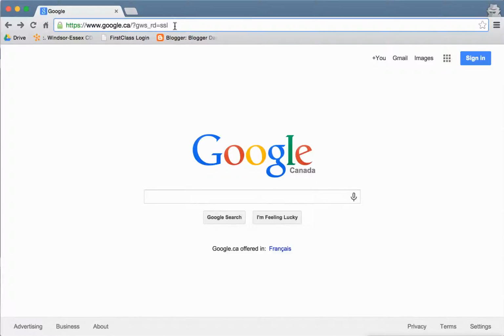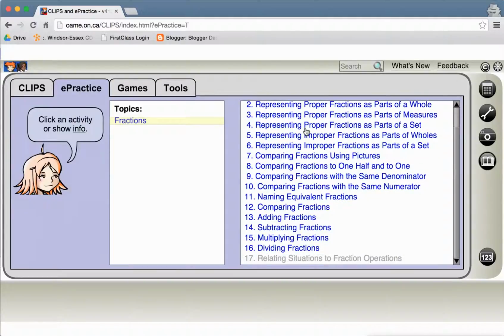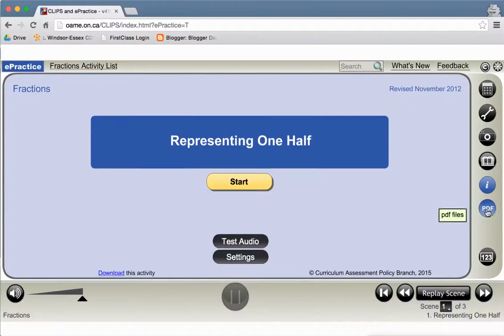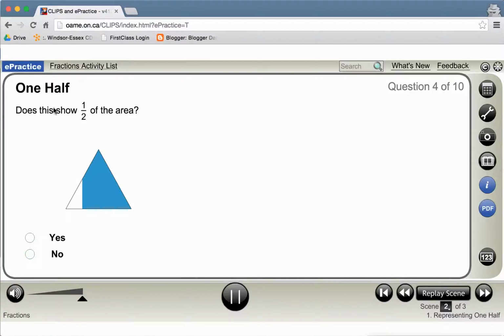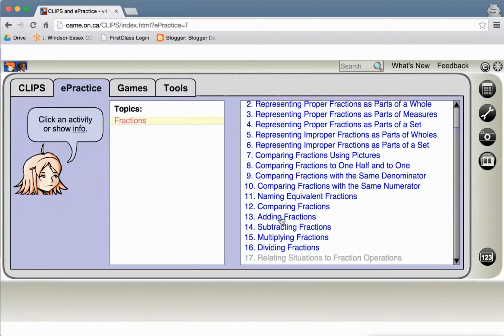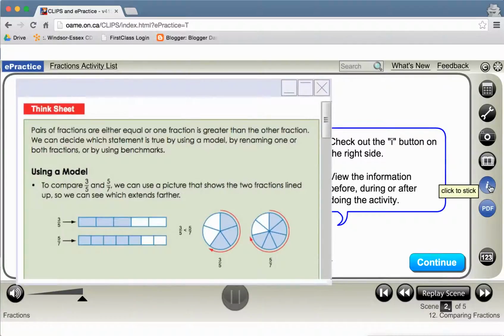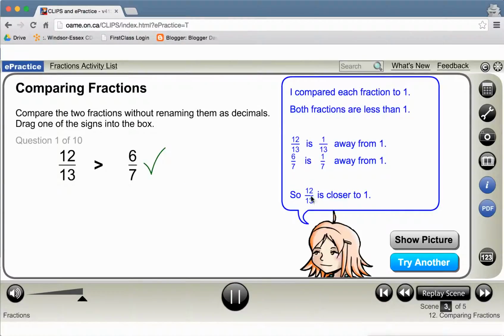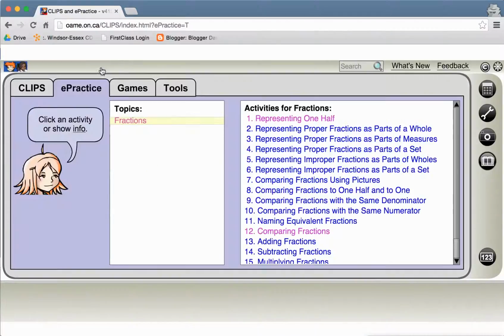CLIPS ePractice Fractions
A brief tutorial on using the online applet for teaching fraction concepts.